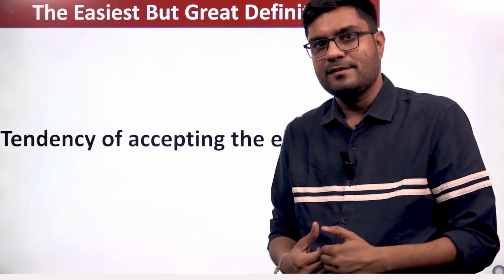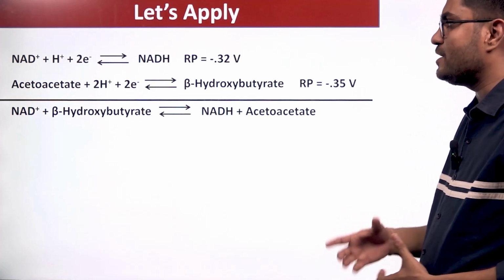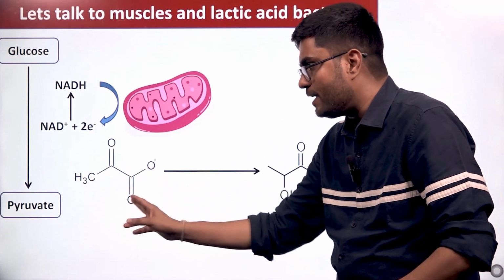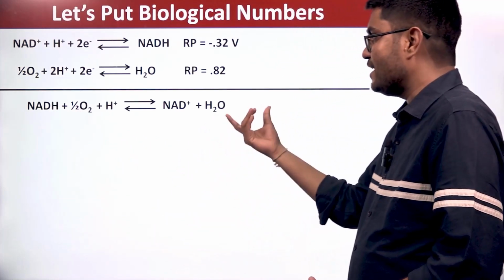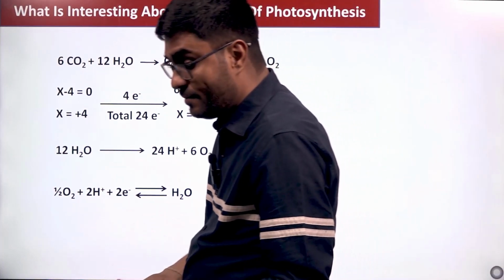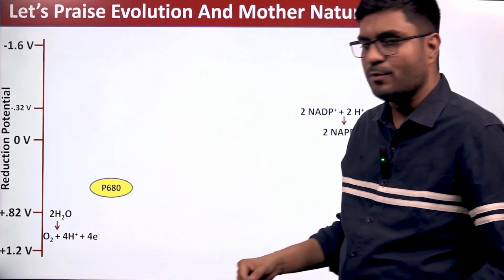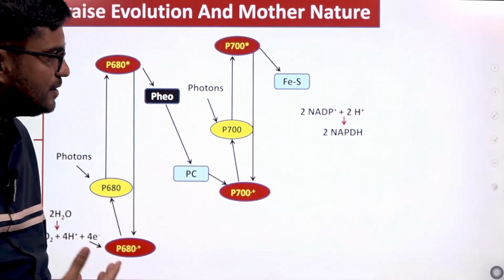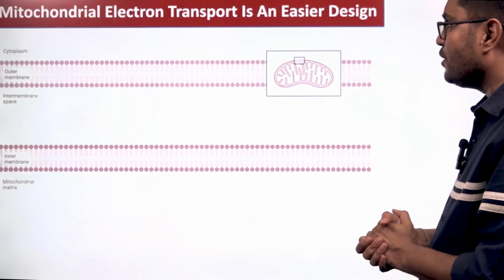Reduction Potential In Biological Processes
Reduction potential is a chemical phenomenon that is the principal governing force for many biochemical processes. Cells are utilizing reduction potential to transfer the electrons, to generate energy and to perform redox reactions.
Other than small biochemical reactions the grand designs of life like photosynthetic Z-scheme, photophosphorylation, and mitochondrial electron transport are crafted around the reduction potential. Along with Free energy and entropy, the reduction potential is the major constituent of bioenergetics.
In this video lecture, we will understand many details of reduction potential including -
A. Concept and definition
B. Biochemical example of redox couples using reduction potential.
C. Why muscles make lactic acid during exercise, relationship with reduction.
C. Relationship between reduction potential and Gibbs free energy.
D. Interesting things about photosynthetic reaction and reduction potential.
E. Designing Z-scheme of photosynthesis using reduction potential.
F. Oxygen evolving complex and reduction potential.
G. Designing electron transport chain in mitochondria using reduction potential.
H. Philosophical summary of our life using flow of electrons.

I hope this video will change the point of view towards biological process and from now reduction potential will be a part of it.

For doubts and discussion you can write us on -